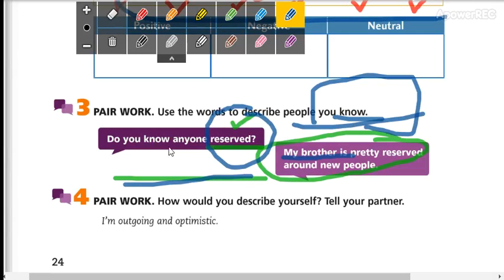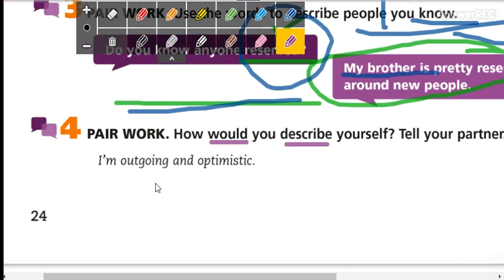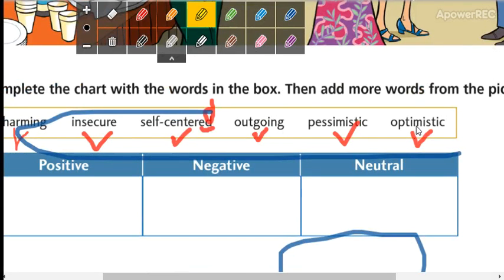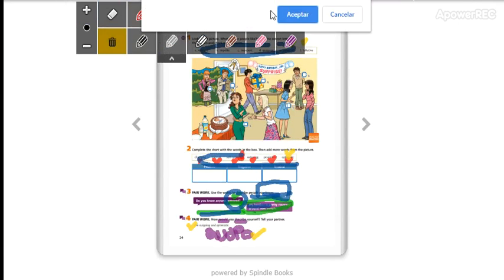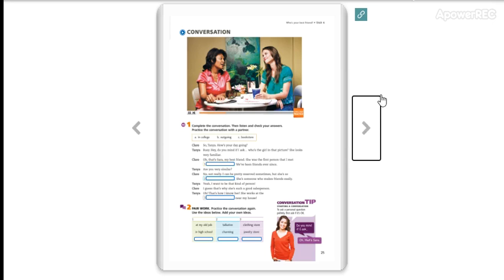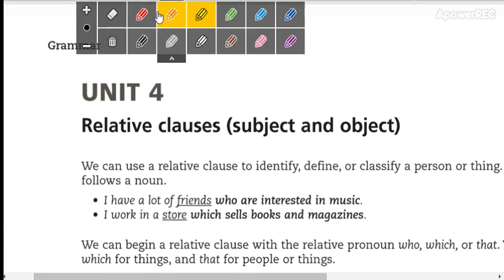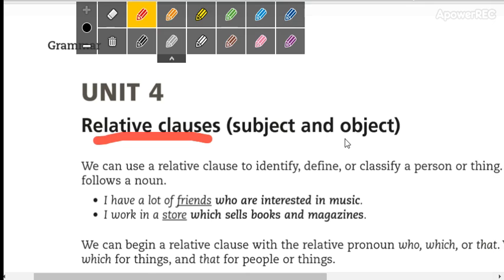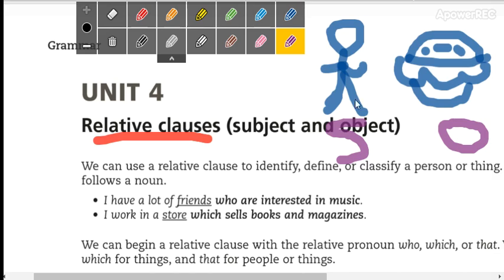Intermediate 1 Unit 4 part 3